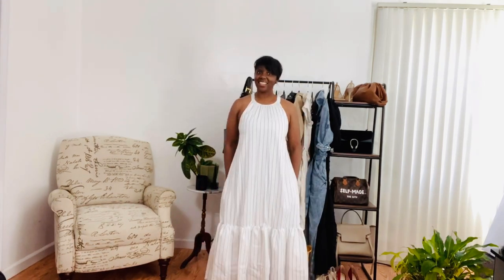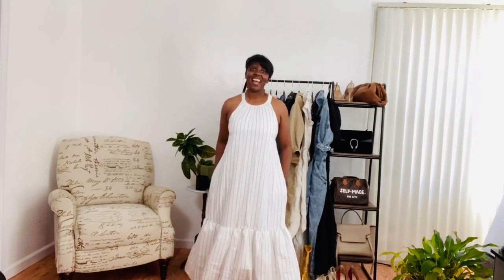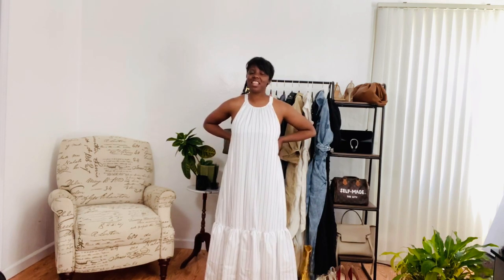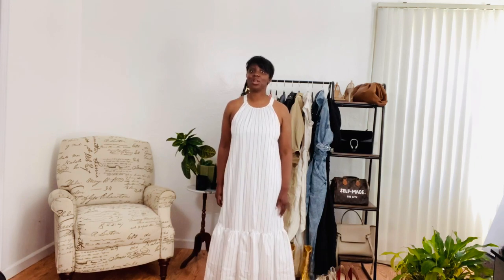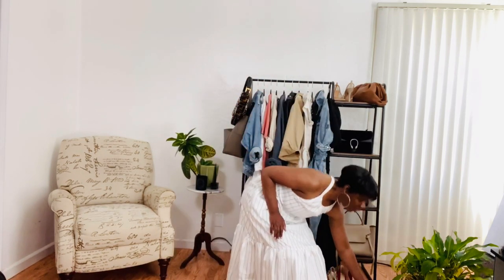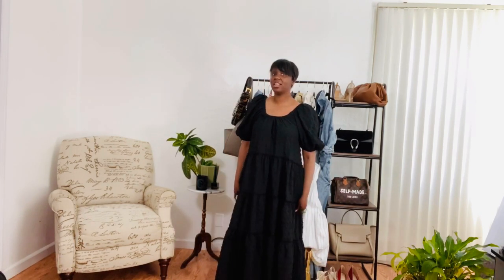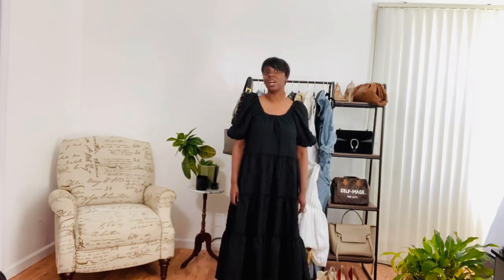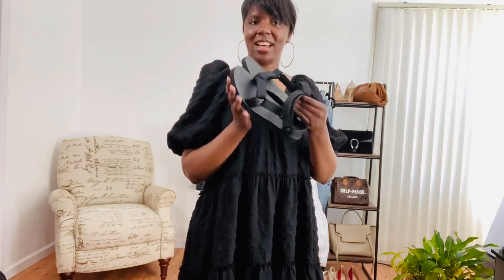MASSIVE SPRING + SUMMER TRY-ON HAUL | ZARA, PHILLIP LIM, AND MORE | THE COCOA BUTTER DIARIES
Hey y’all!

I’m interrupting our previously scheduled programming for a massive try-on haul. I’ve been doing some shopping since I’m sheltering in place because if I’m going to be stuck at home I’m gonna look fly! I’ve bought some goodies from AGolde, Zara, ASOS, Anine Bing, Alex Mill, Phillip Lim, Abercrombie, and H&M. I hope y’all enjoy the video!

AGolde jeans
ASOS tiered smock T-shirt midi dress: sold out
Zara belted rustic dress: sold out
Anine Bing sweatshirt
Alex Mill jumpsuit
H&M denim jumpsuit